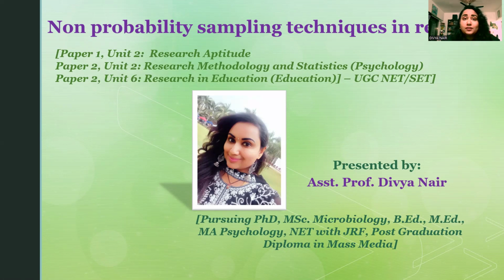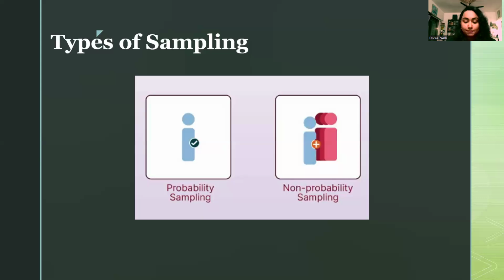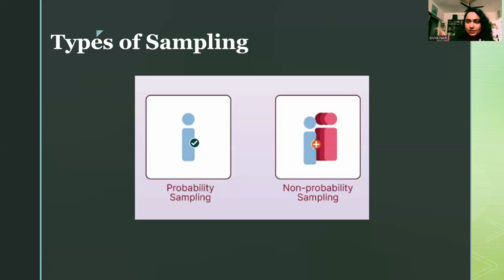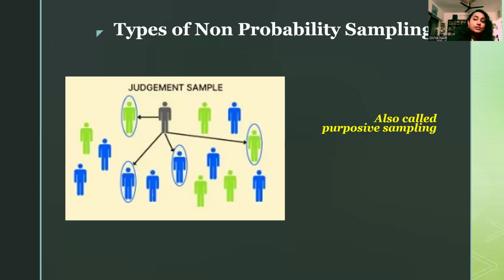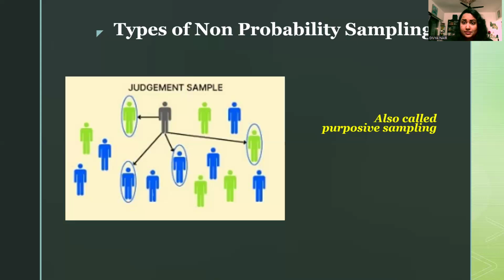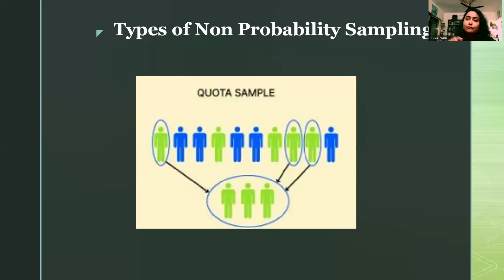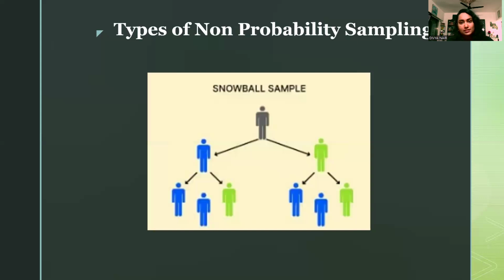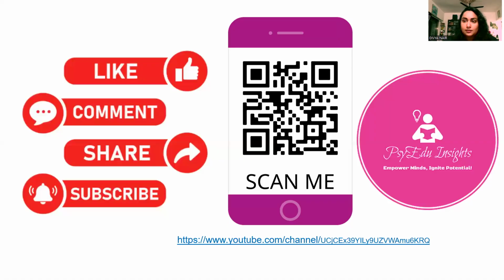UGC NET / SET Non probability sampling techniques in research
In this in-depth lecture, we explore Non-Probability Sampling Techniques—a crucial aspect of research methodology. In this lecture on non-probability sampling techniques, I'll delve into four key methods: purposive, convenience, quota, and snowball sampling. You’ll learn how purposive sampling targets specific individuals based on particular characteristics, how convenience sampling selects participants who are easiest to reach, how quota sampling ensures representation from various subgroups, and how snowball sampling leverages existing participants to recruit others. With clear examples to illustrate each technique, this video will equip you with a solid understanding of these sampling strategies and their practical applications in research.